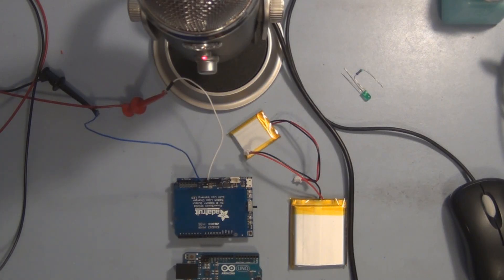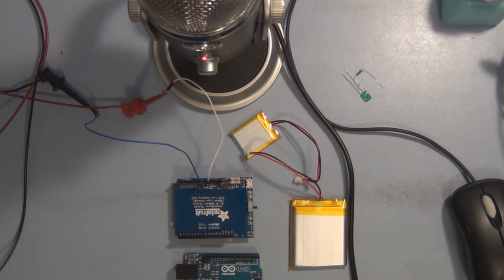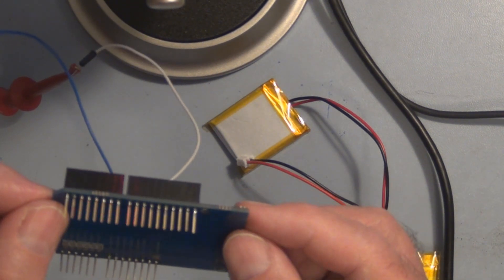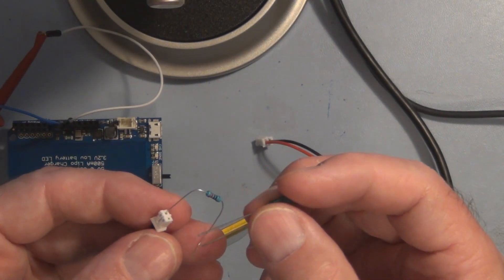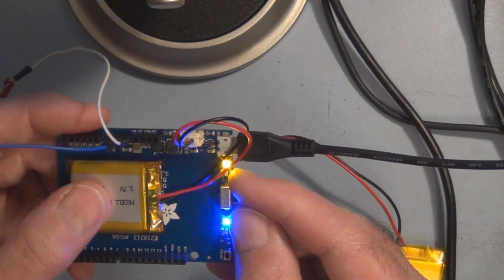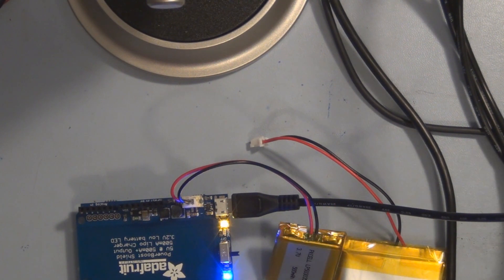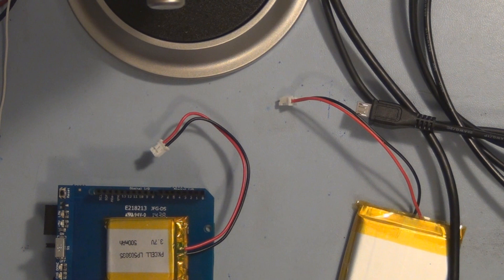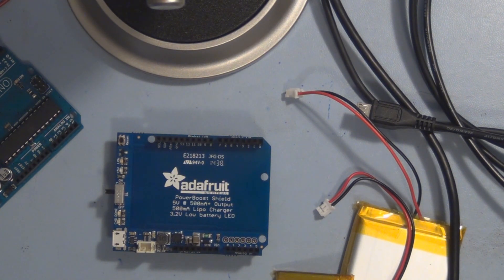Troubleshooting Arduino Projects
How to approach troubleshooting your Arduino projects by checking the individual components separately.  I also recorded audio for this video with the new Blue Yeti microphone.